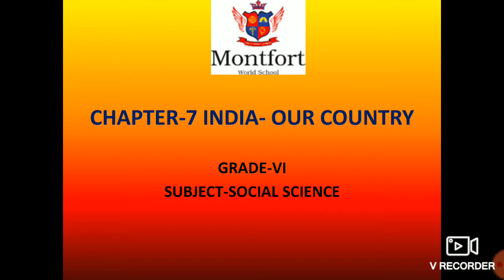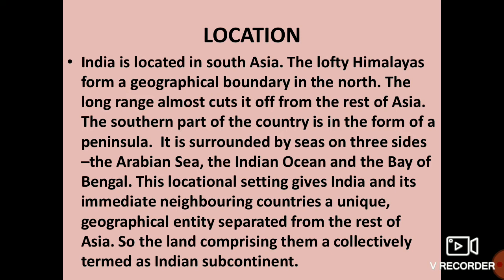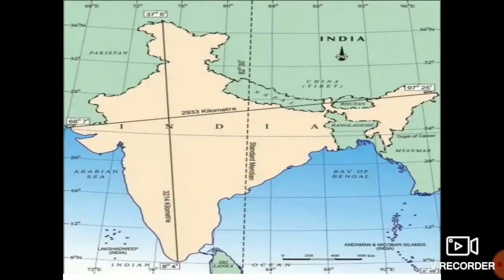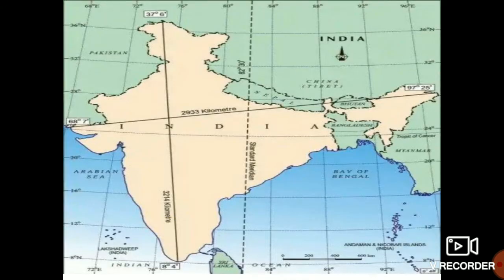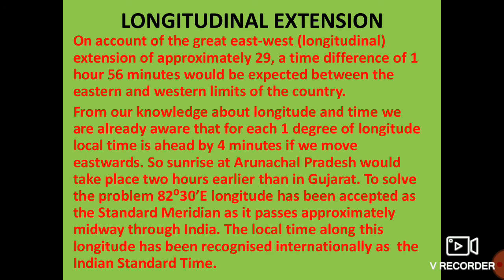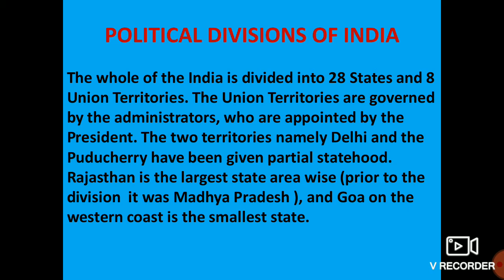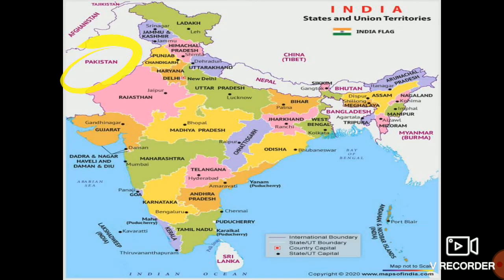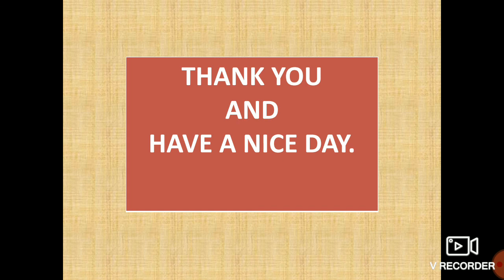S. Sc. || Chapter-7 India-Our Country || Grade-VI || Part-1